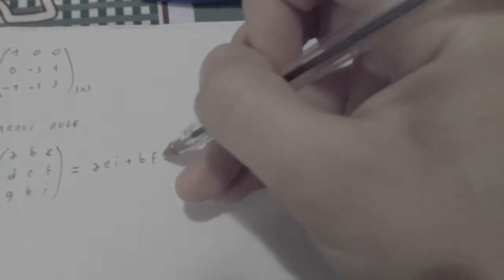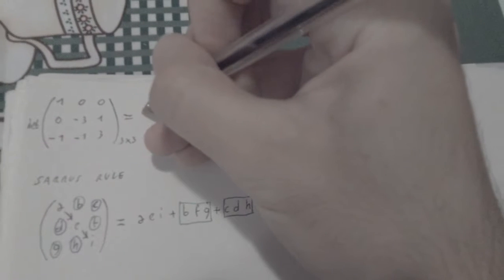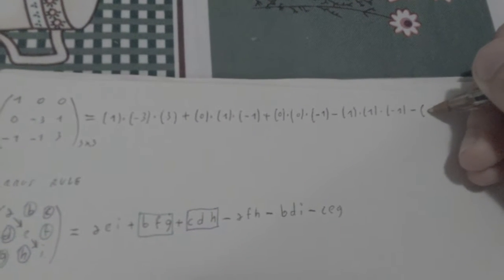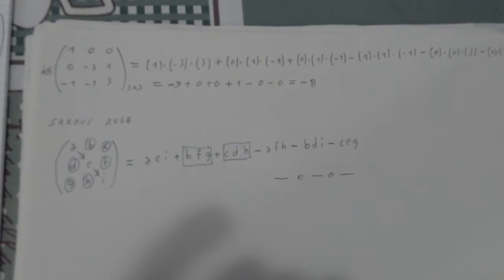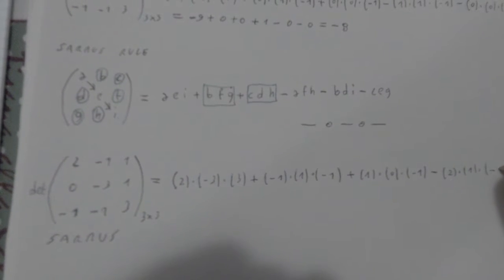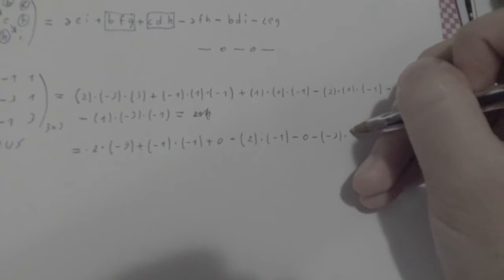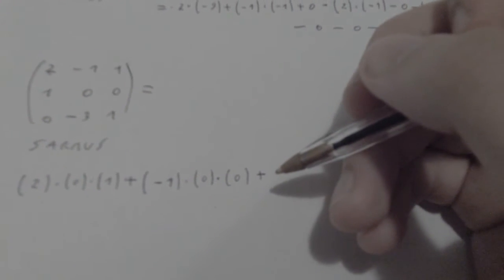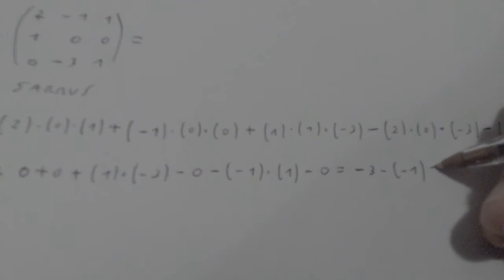Finding the determinant of a 3x3 matrix (Sarrus)